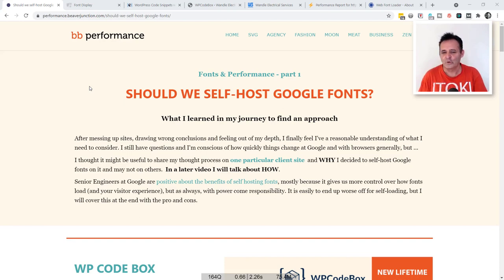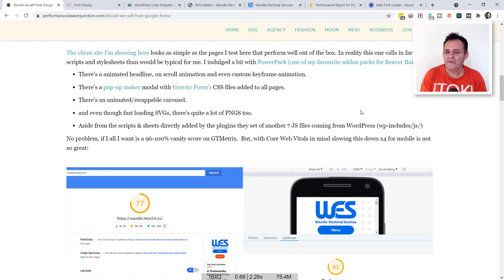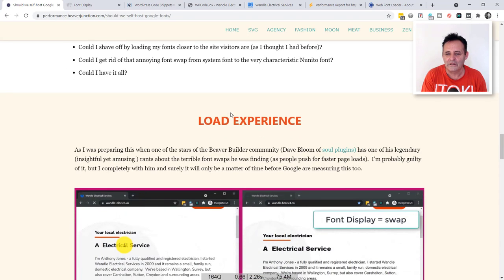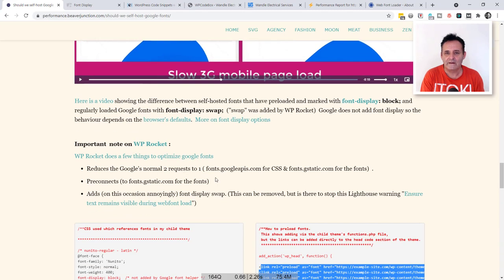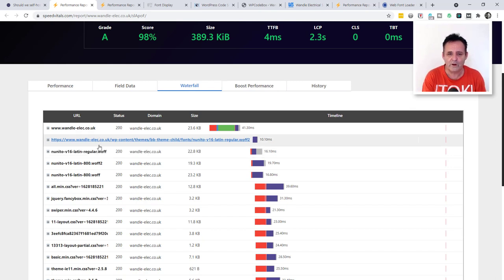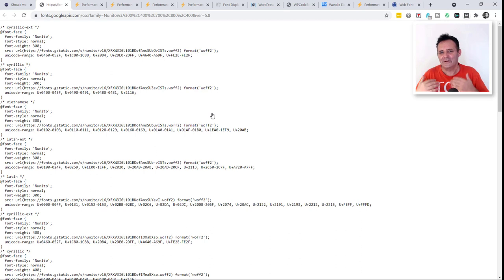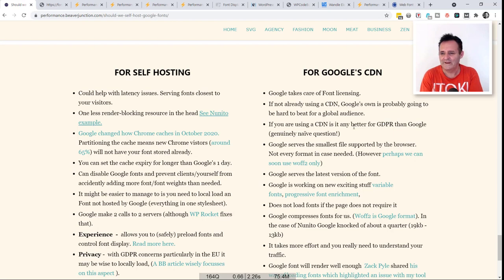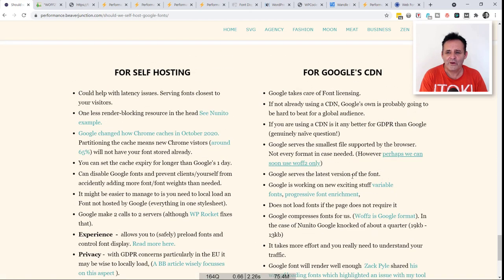Should we self-host Google fonts (locally loading Google fonts)?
Performance expert don't agree on the benefits of locally loading or hosting Google fonts so I went on a mission gather the pros and cons.